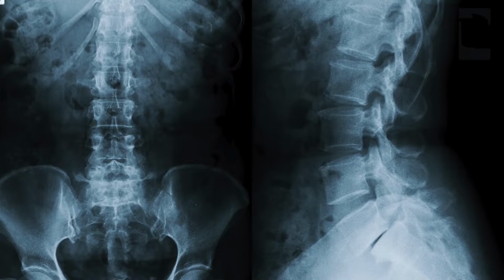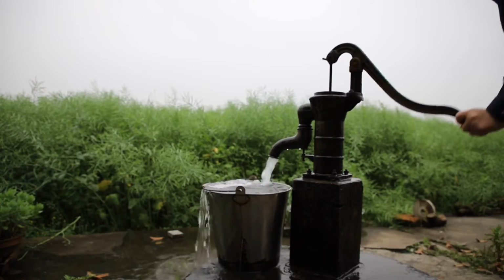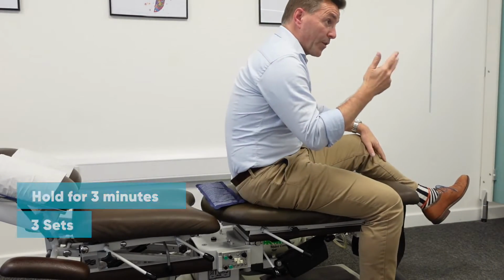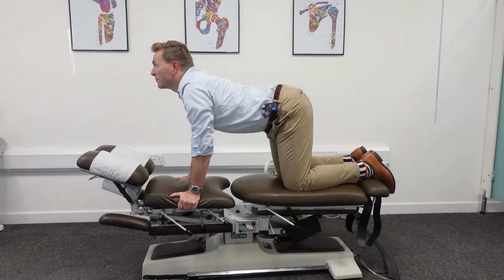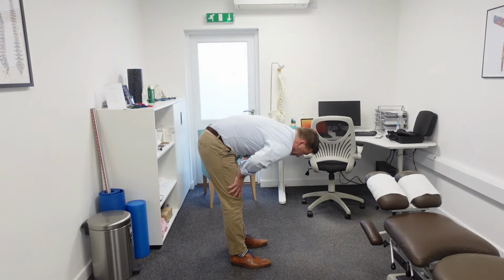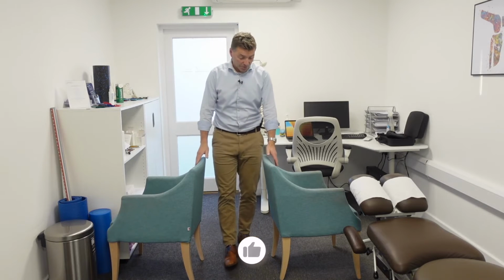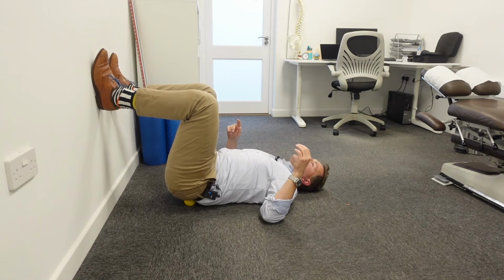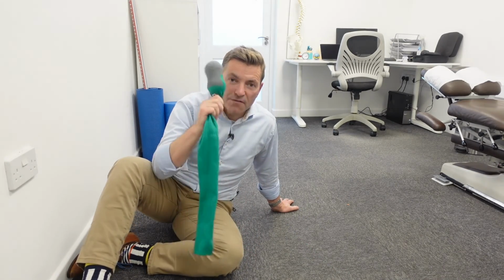Back Pain due to Wear and Tear/Arthritis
In this video, you will find the best exercises for Back pain due to wear and tear

The exercises demonstrated in this video are simple and effective and will help to alleviate the pain caused by wear and tear.

Time Stamp:

00:00 Introduction
00:16 Signs/Symptoms of Back Pain caused by Wear and Tear
01:25 Contrast Therapy
04:03 Back Exercises
06:45 Back Exercises Standing Up
08:20 Decompression Therapy
09:40 Muscle Knots Therapy

This will no doubt bring you relief from back pain due to wear and tear.

Our Clinics

Milton Chiropractic Clinic
2 Ely Road
Milton, Cambridge
CB24 6DD
United Kingdom

Fornham Chiropractic Clinic
Unit 10
Fornham Business Court
The Drift
Fornham St Martin
Bury St Edmunds
IP31 1SL
United Kingdom

By watching this video, you agree to indemnify and hold harmless Milton Chiropractic Ltd  (and its representatives) for any and all losses, injuries, or damages resulting from any and all claims that arise from your use or misuse of this content. Milton Chiropractic Ltd makes no representations about the accuracy or suitability of this content.